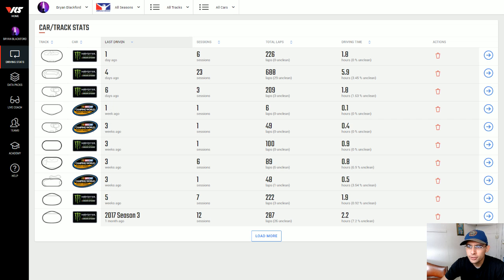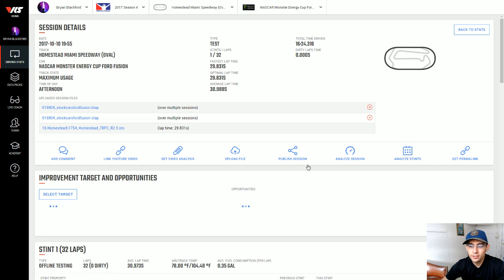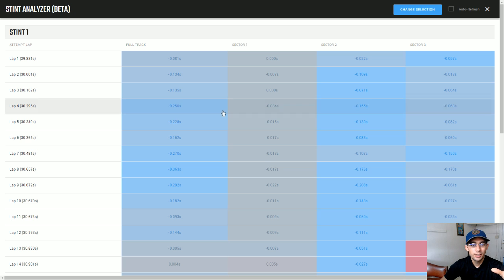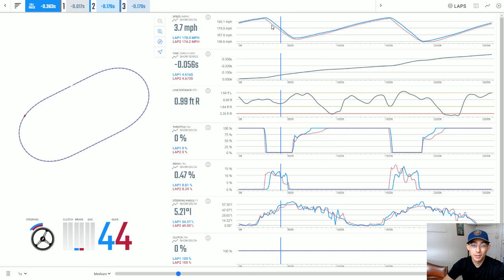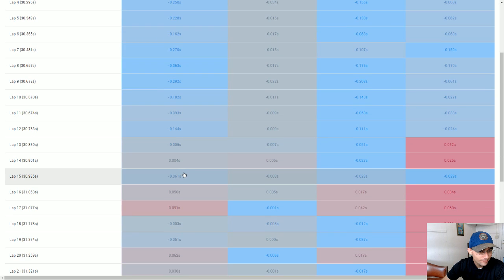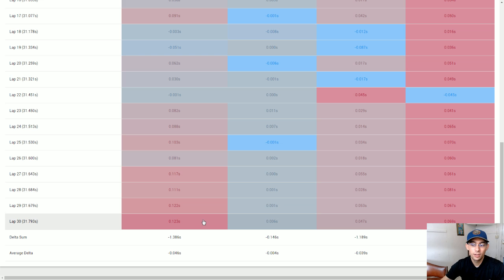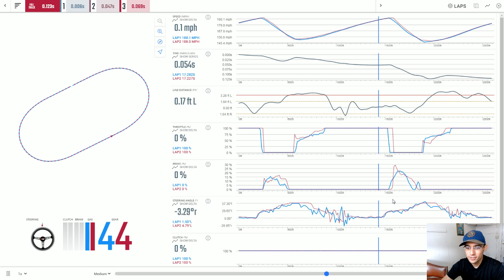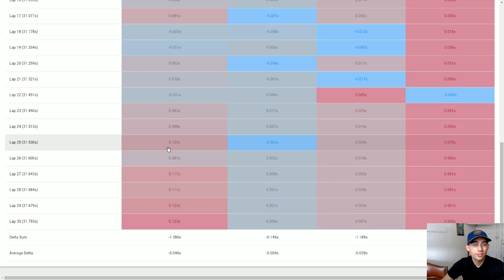Stint Analyzer Walkthrough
Check out how Bryan Blackford​ and Slip Angle Motorsports​ analyze and improve their 30-lap runs using the new Stint Analyzer feature of the VRS software.